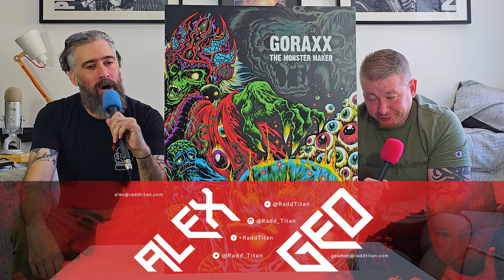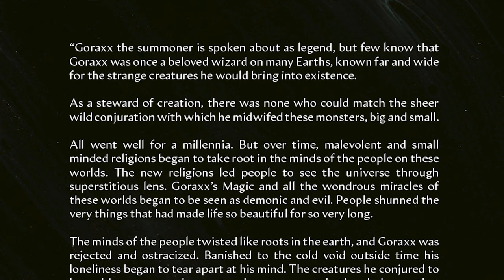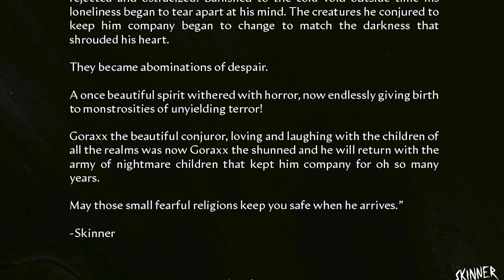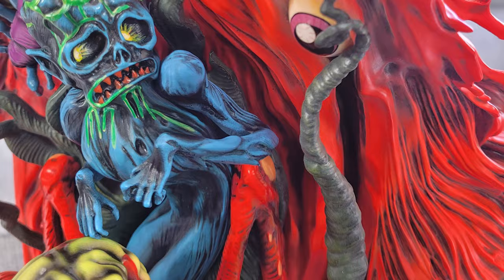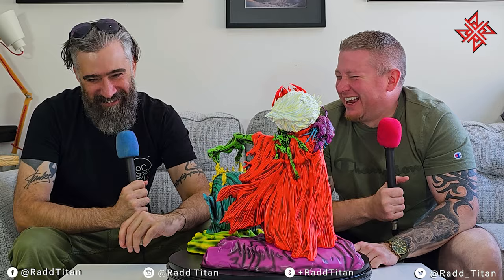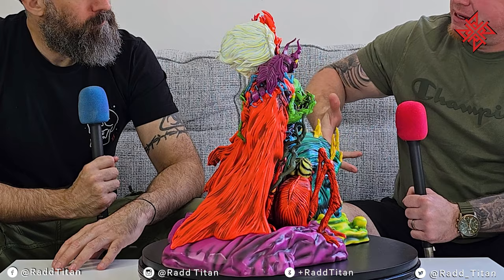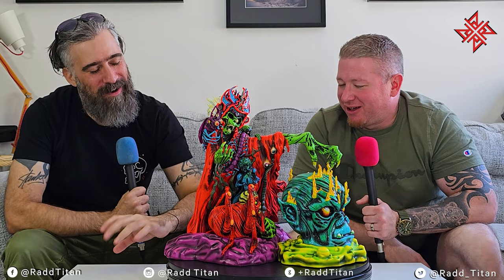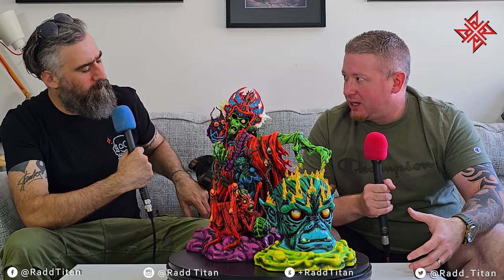Goraxx, The Monster Maker - The Art of Skinner | House of Gog Art Statue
The Art of Skinner Goraxx Art Statue by House of Gog

GORAXX, THE MONSTER MAKER
Goraxx the summoner is spoken about as legend, but few know that Goraxx was once a beloved wizard on many Earths, known far and wide for the strange creatures he would bring into existence.

As a steward of creation, there was none who could match the sheer wild conjuration with which he midwifed these monsters, big and small.

All went well for a millennia. But over time, malevolent and small minded religions began to take root in the minds of the people on these worlds. The new religions led people to see the universe through superstitious lens. Goraxx’s Magic and all the wondrous miracles of these worlds began to be seen as demonic and evil. People shunned the very things that had made life so beautiful for so very long.

The minds of the people twisted like roots in the earth, and Goraxx was rejected and ostracized. Banished to the cold void outside time his loneliness began to tear apart at his mind. The creatures he conjured to keep him company began to change to match the darkness that shrouded his heart.

They became abominations of despair.

A once beautiful spirit withered with horror, now endlessly giving birth to monstrosities of unyielding terror!

Goraxx the beautiful conjuror, loving and laughing with the children of all the realms was now Goraxx the shunned and he will return with the army of nightmare children that kept him company for oh so many years.

May those small fearful religions keep you safe when he arrives.

-Skinner

The art of Skinner

Oakland based artist Skinner creates psychedelic nightmare paintings, otherworldly animation, toys, statues, murals and more.

Explore his universe with his first high-end collectible release from House of Gog.

Based on original art from world-class horror and fantasy artist Skinner, this art statue is an official collaboration with the artist.

Features:

-1 x Goraxx, the monster maker
-1 x dark Giant, summoned from its abyssal lair (separate base)
-Small high quality art print (9.5 x 7 inches)
-Metallic collector card
-"Deluxe" collector art box
-Certificate of authenticity signed by House of Gog founders

Description:

-100% high quality polystone resin
-Handcrafted & hand-painted by master statue makers
-Limited edition: 150 units
-Numbered
-Signed by hand by Skinner (featured artist)

To stay loyal to Skinner’s art style, each statue is “freehand” hand-painted (with brush) by artists, making each individual piece unique in its own way.

The very low edition size, large diorama-like nature and “freehand” paint work contribute to the high production value of this art statue.

We believe that this new release is the right combination between a classic collectible, an art toy and museum-like art piece, elevating this original art statue from a mere collectible to a true work of art.

This original art statue was made with care by 2 passionate toy collectors and statue makers with more than 20 years of high-end statue production experience. This statue replica of the original artwork is a rare collectible that should easily become one of the crown jewels of your collection.

Product dimensions & weight:

Height: 16 inches (41 cm) x Width: 13 inches (33 cm) x Depth: 17.5 inches (44.5 cm)

Volumetric weight (for shipping only): 75 lbs (34 kg)